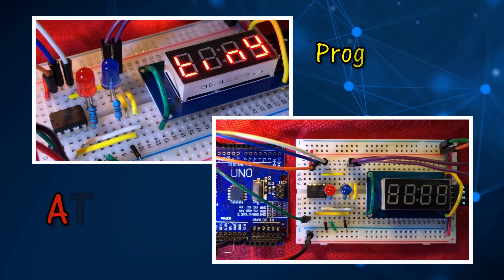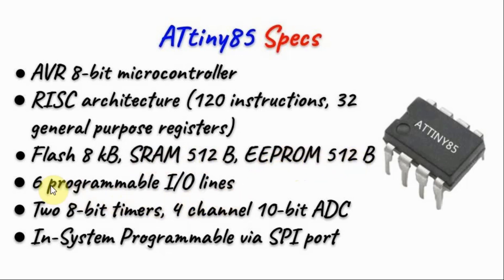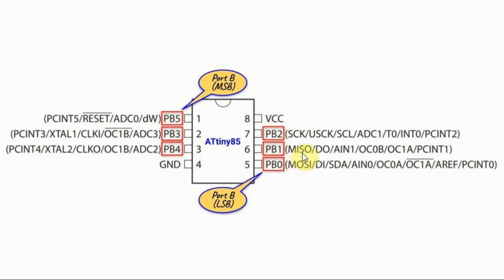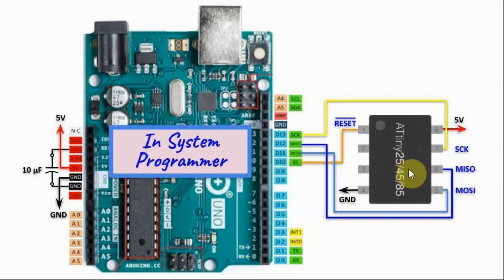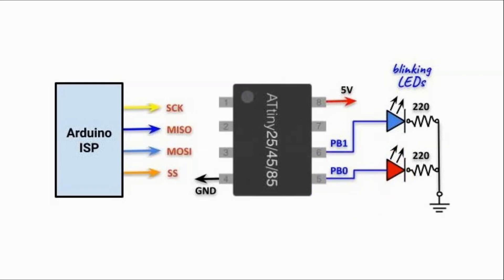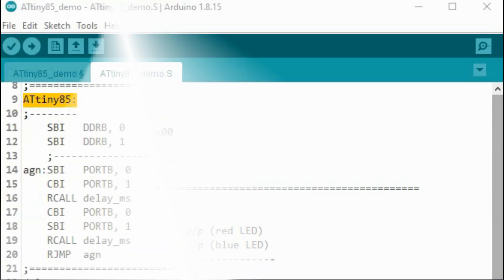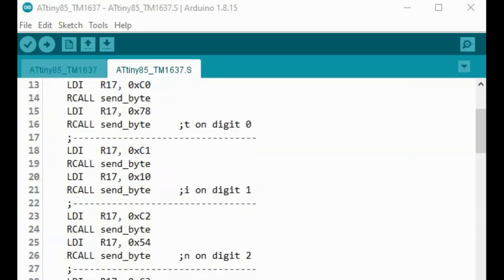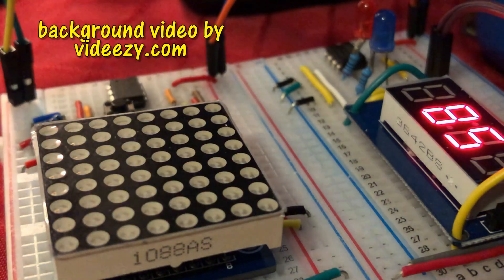ATtiny85 - Programming in C & Assembly